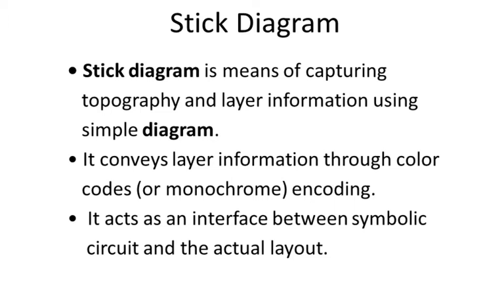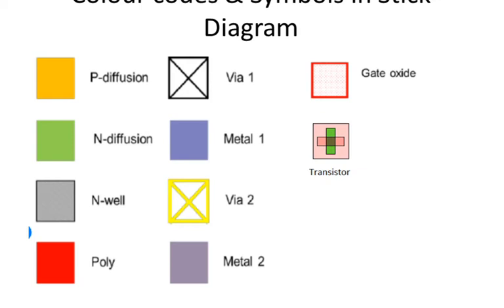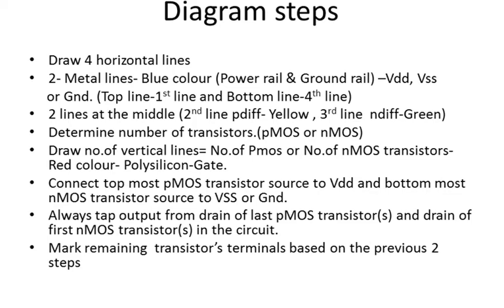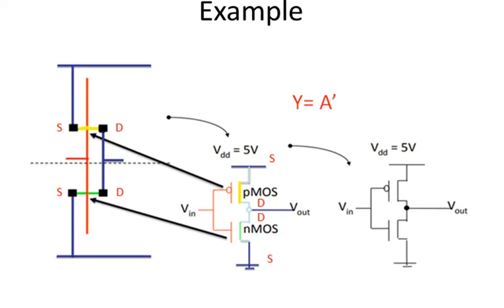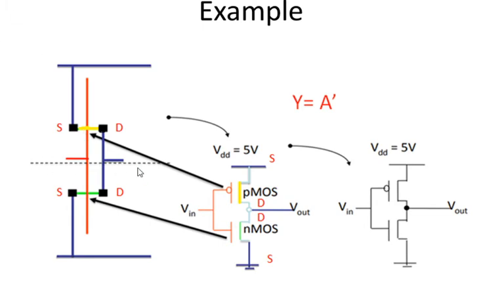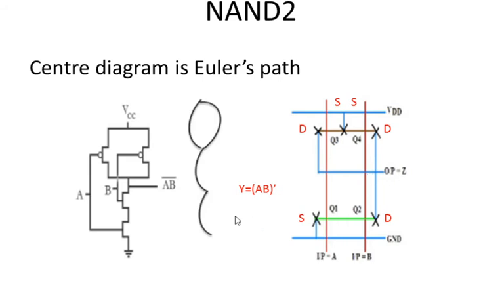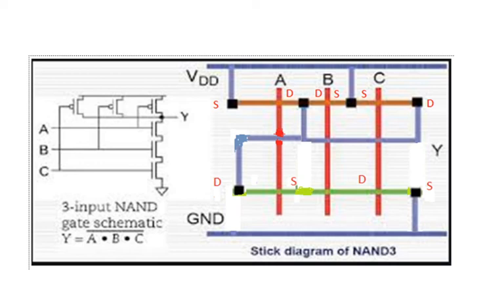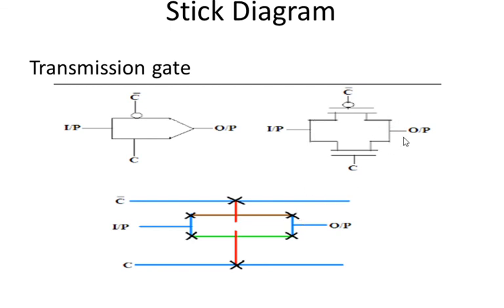Lesson #3 VLSI Stick Diagram by E.MALARVIZHI.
Stick Diagram definition, Important points, Stick diagram notation, Steps followed, Sample stick diagrams for simple static CMOS circuits.